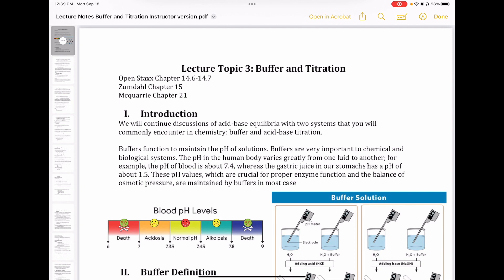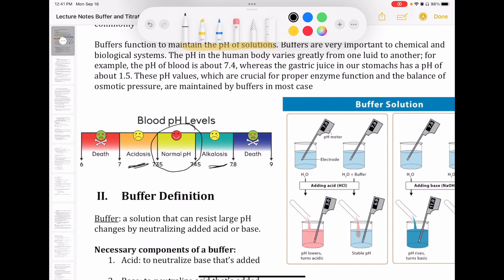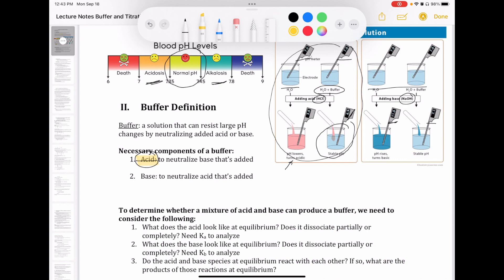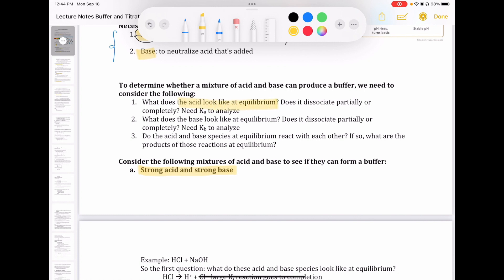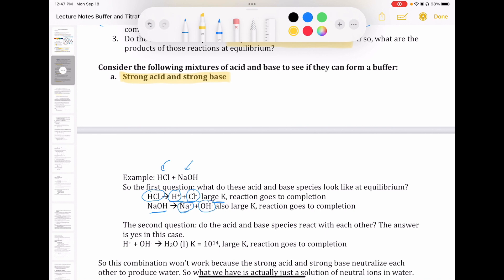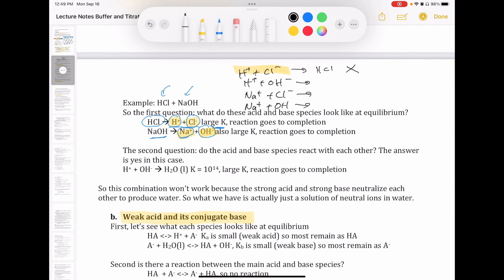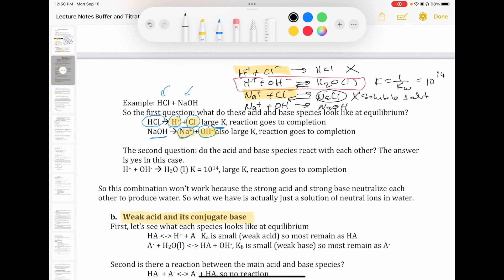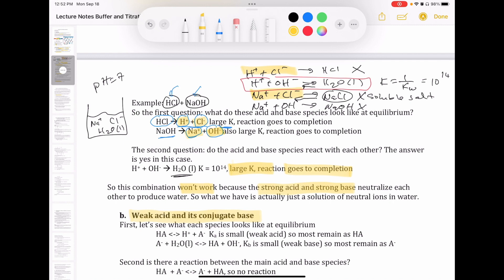General Chemistry II Buffer and Titration Part 1: Composition of a Buffer Part 1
This video discusses what buffers are and the necessary components of a buffer. It also discusses whether a strong acid and base mixture can serve as a buffer or not.